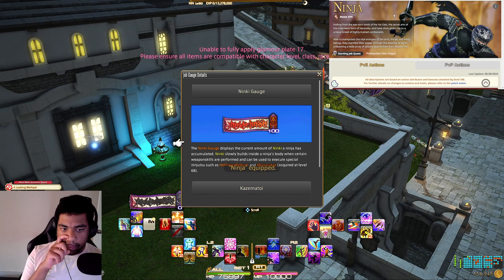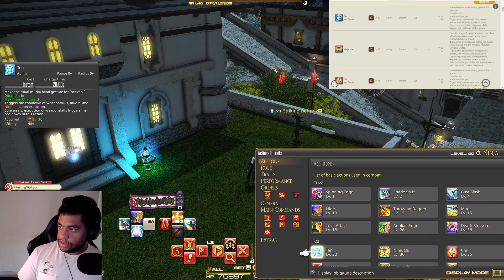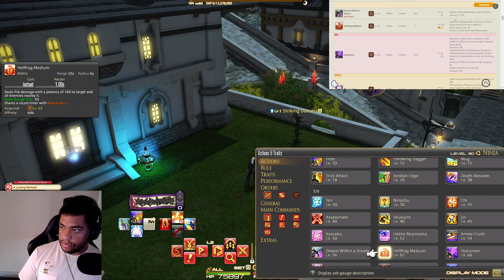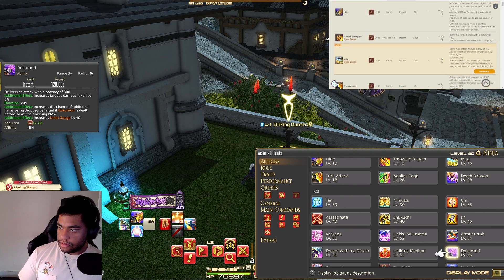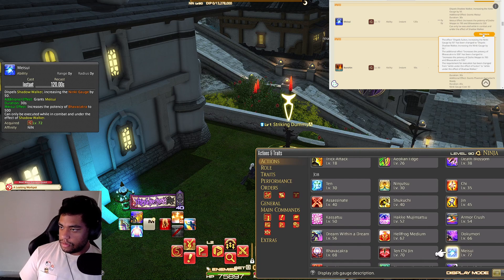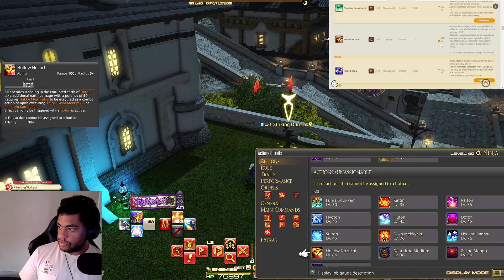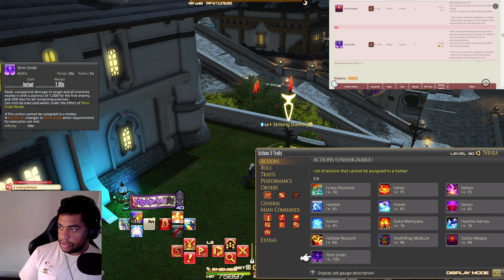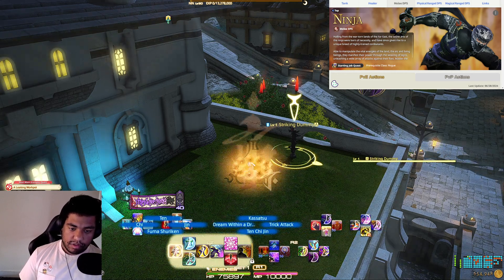Quick Peek at Dawntrail Changes: Ninja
Hello Viewers and Welcome to Final Fantasy XIV! With the release of Dawntrail the newest and greatest expansion yet, we check out some of the changes to Ninja and readjust our Hotbar as needed!

Be sure to like the video if you enjoyed it!